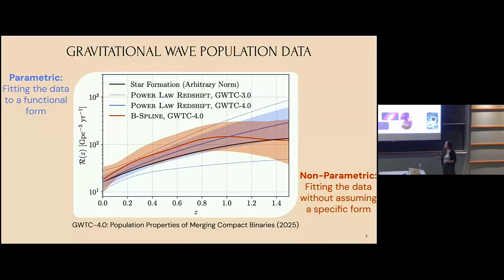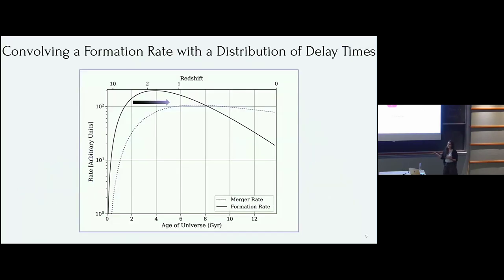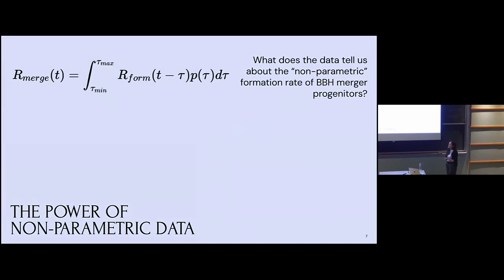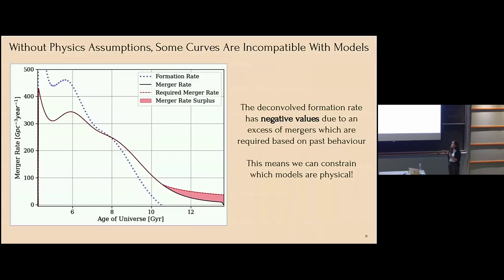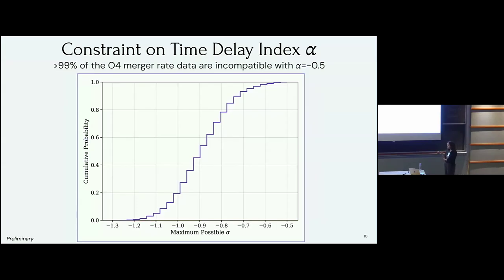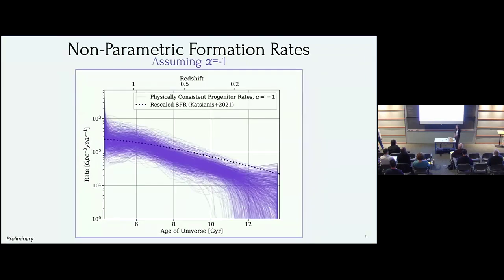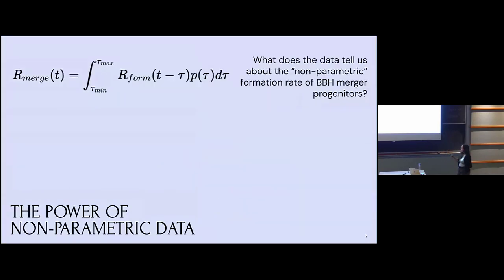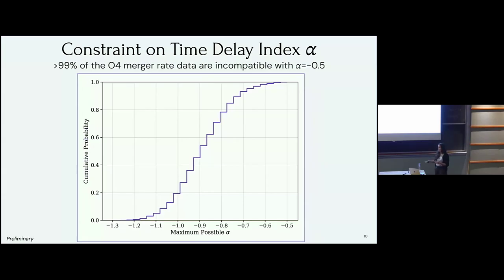From Collapse to Collision: Inferring the Formation Rate of Merging... | Aryanna Schiebelbein (CITA)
Full title: From Collapse to Collision: Inferring the Formation Rate of Merging Black Holes from Gravitational Waves